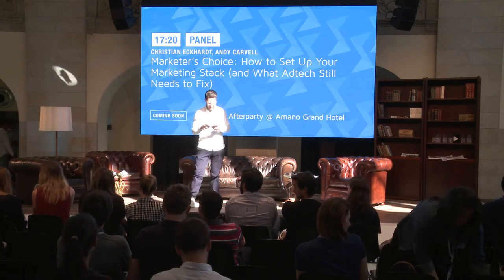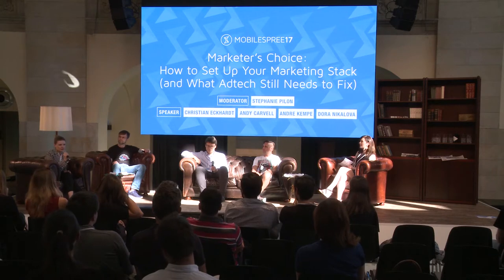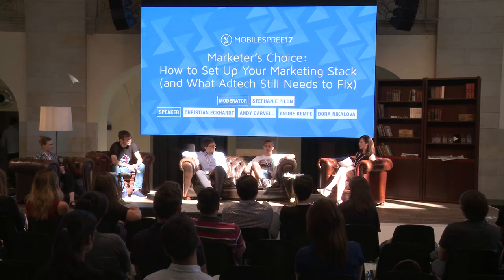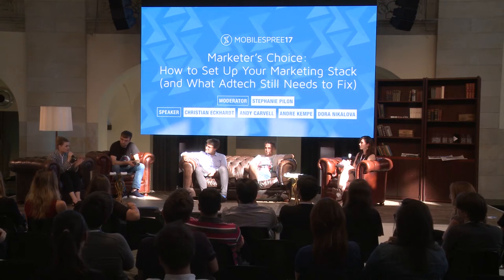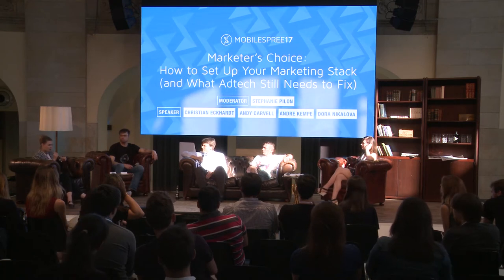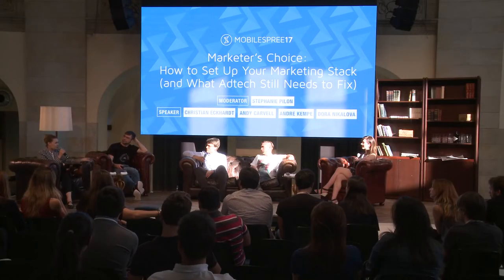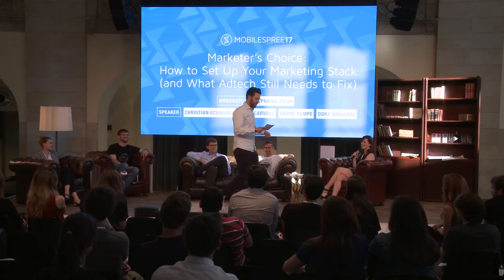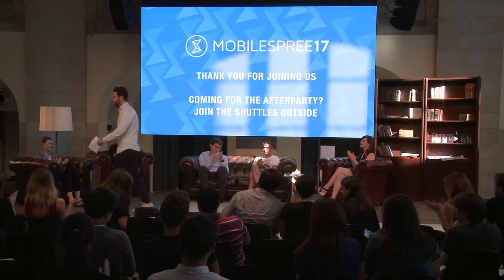How to Set Up Your Marketing Stack: A Broadcast from Mobile Spree Berlin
Experience Mobile Spree with a full broadcast of our last panel of the day.